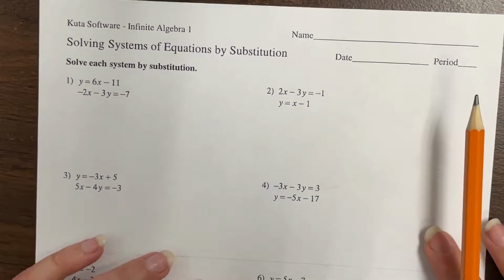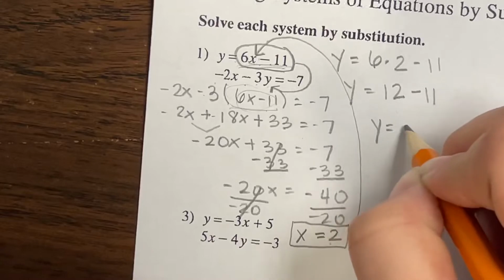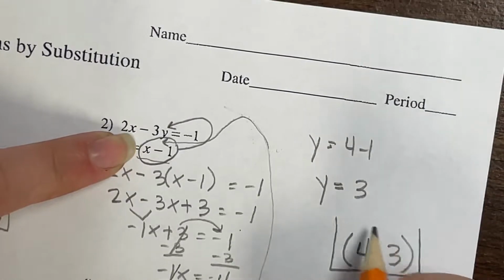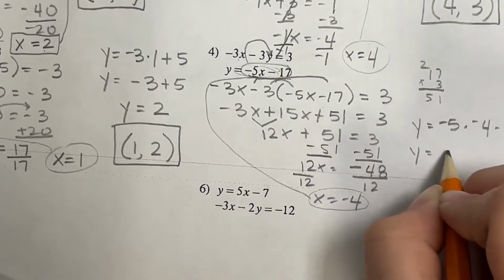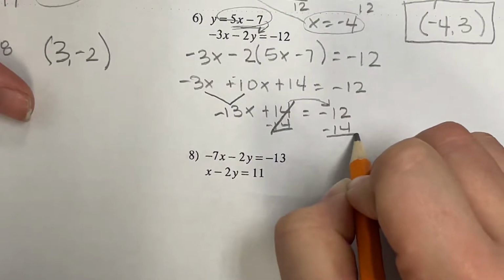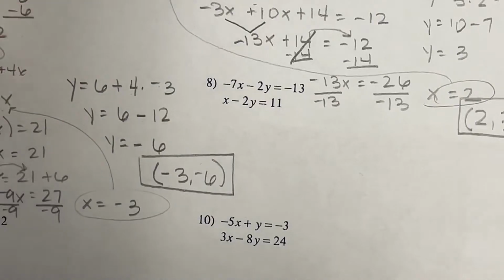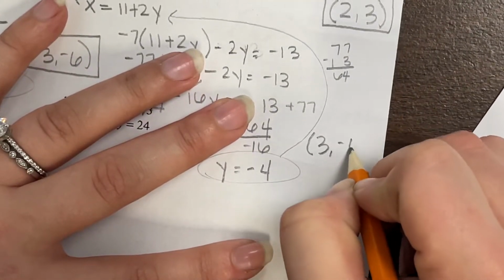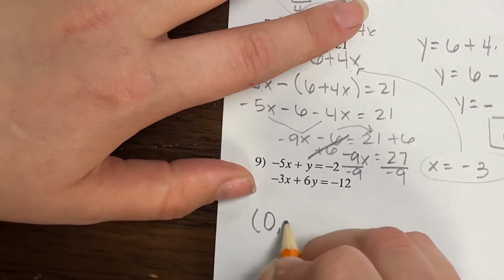Substitution Method in System of Equations